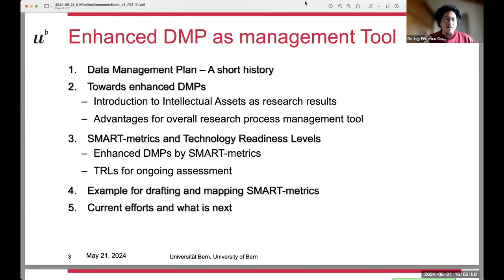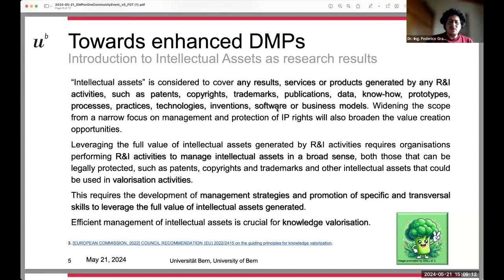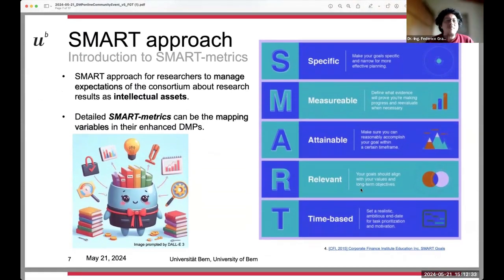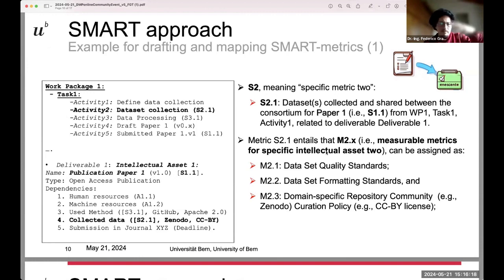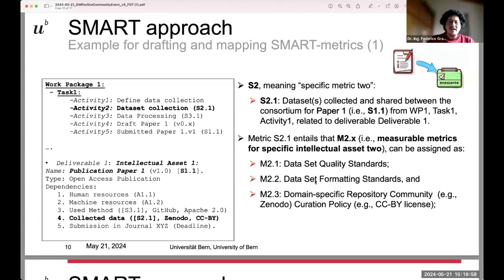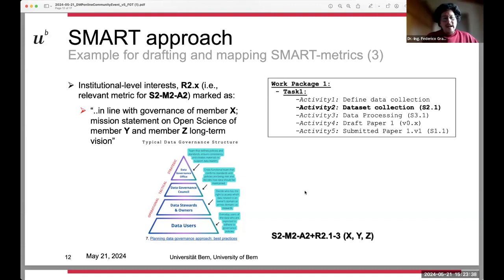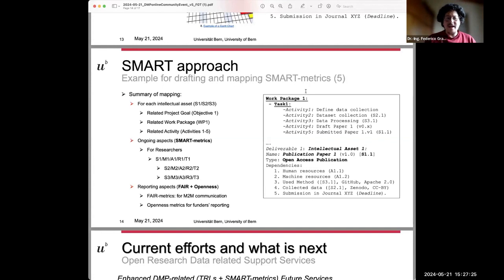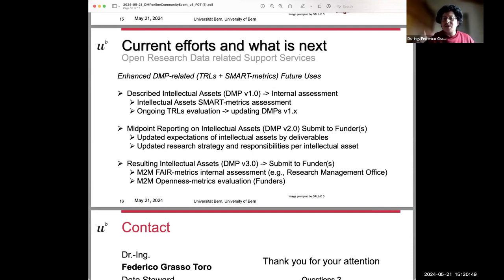Celebrating Brilliance: Our DMPonline Community Session 7 – Enhancing DMPs for Intellectual Assets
Celebrating Brilliance: Our DMPonline Community
21 May 2024

Session 7 – Enhancing DMPs for Management of Intellectual Assets by SMART-metrics
Frederico Grasso Toro, Data Steward, University of Bern

0:00:00 – Frederico Grasso Toro, Data Steward, University of Bern
00:26:37 – Q&A